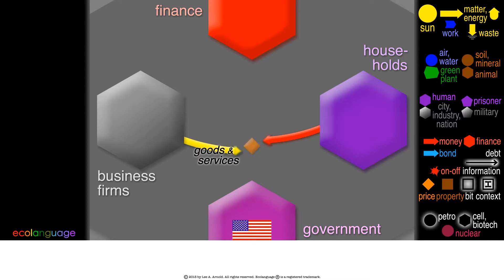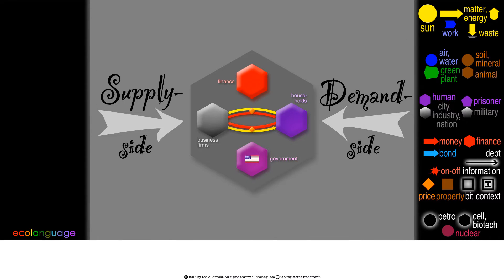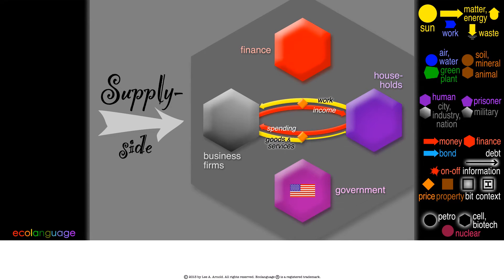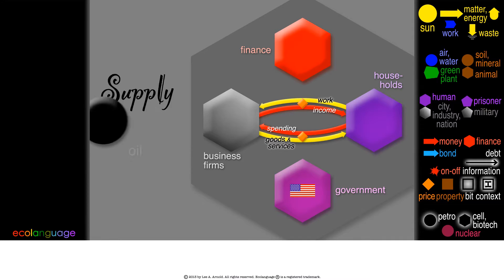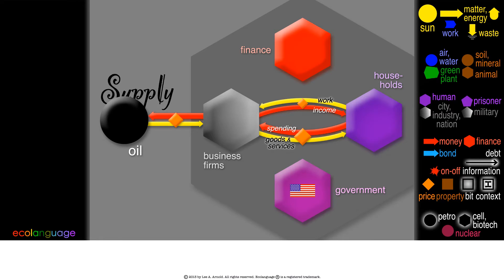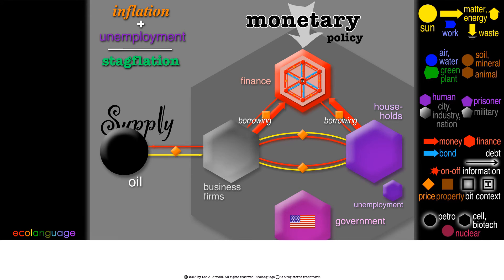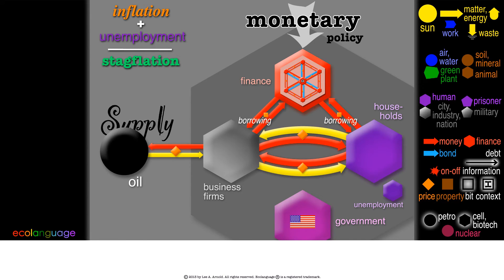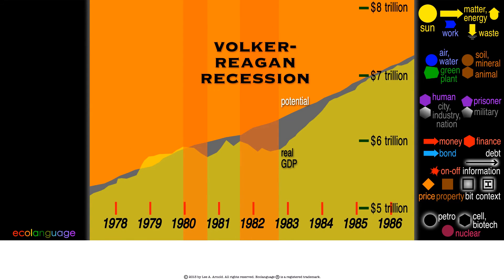Supply Shock & Stagflation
VOICE NARRATOR:  The economy's main cycle of products and jobs can be shocked from the supply side or the demand side.  And these can be positive or negative.

A negative supply shock tends to reduce the amount of goods and services. We saw a version of this when the oil price hikes in the 1970's increased the price of all goods and services.  That triggered wage hikes. Again:  hike, hike, hike.  We had price inflation, even during periods of business-cycle unemployment.  This is a combination called stagflation.

To fix this, monetary policy attacked from the financial side. The central bank increased interest rates, which reduced borrowing, which caused a big recession, which reduced inflation.  That was the whole point of doing it.  Then the Fed reversed course, and the economy grew with much less inflation.

This was the Volker-Reagan recession in the early 1980's.  Actually there were two, defined when real GDP goes downhill for at least six months.